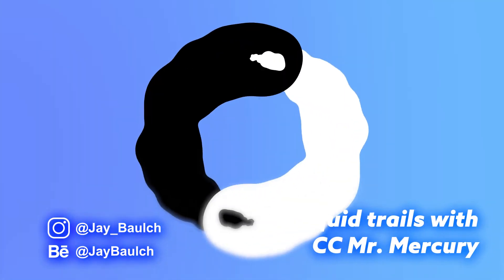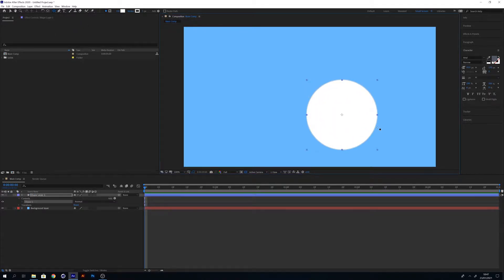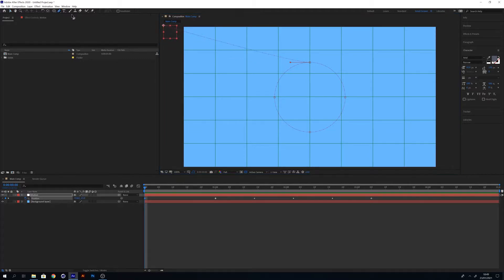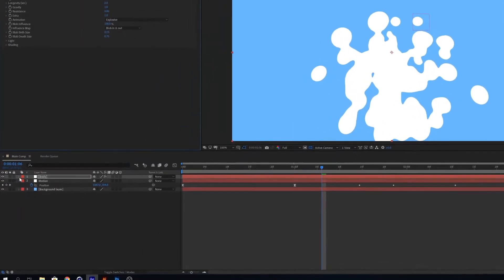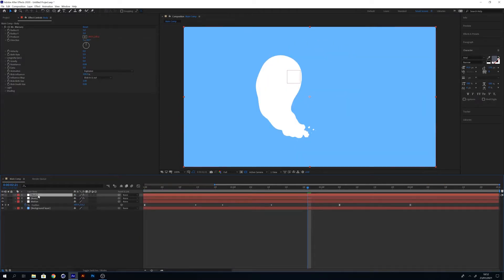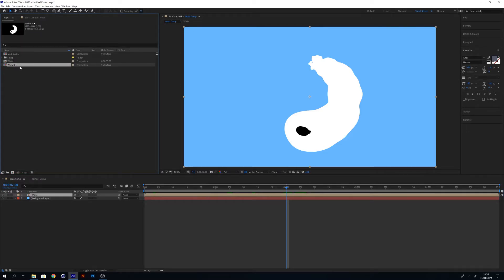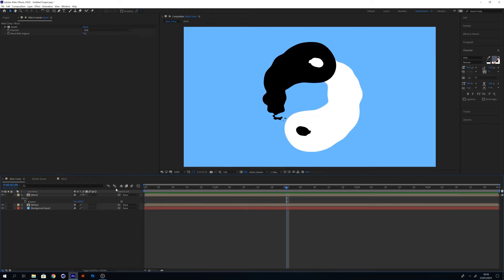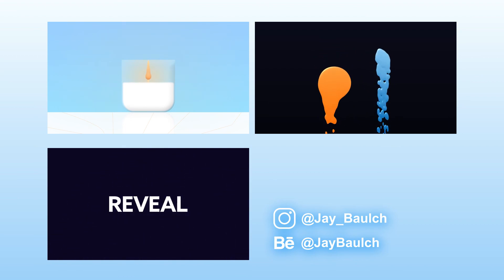Liquid Trails - NO PLUGINS [After Effects]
I often overlook CC Mr. Mercury however it can create some amazing effects if you know how to use it. In this tutorial I'll show you how to create liquid motion trails without any plugins.

0:00 - Intro
0:37 - Create a composition
1:19 - Creating the motion path
3:50 - Adding CC Mr. Mercury
5:23 - Creating the eye
6:30 - Creating the Yin to the Yang
8:10 - Extending the tail
9:00 - Outro